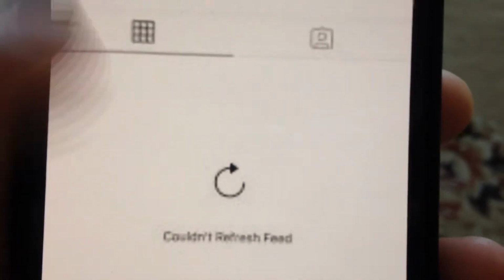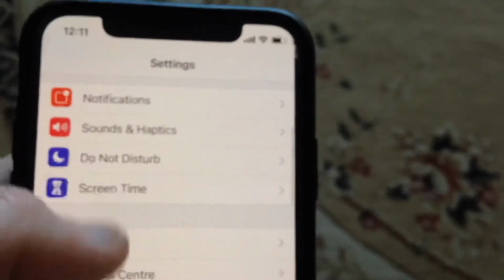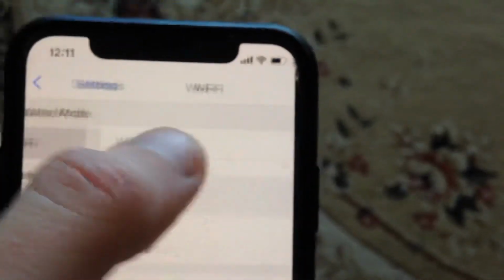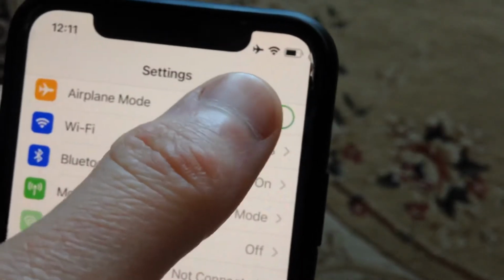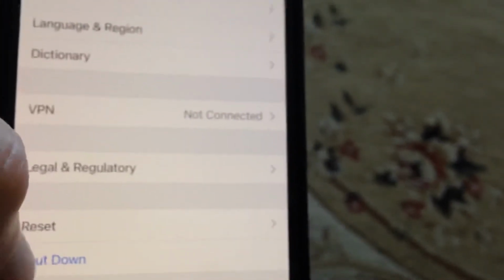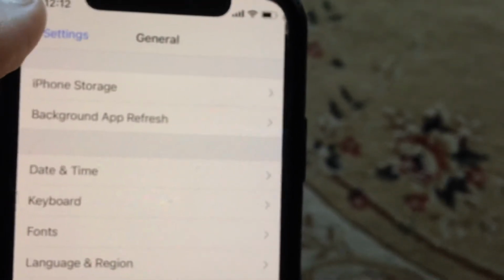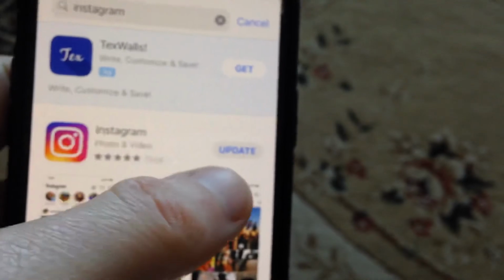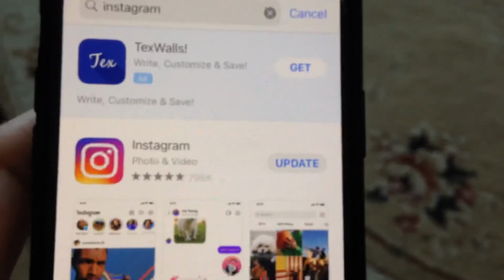Can’t Refresh Feed On Instagram Fix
If you don’t know Can’t Refresh Feed On Instagram Fix, this video is for you.